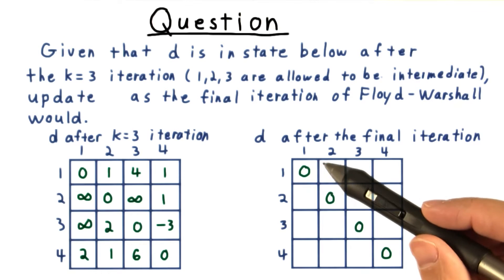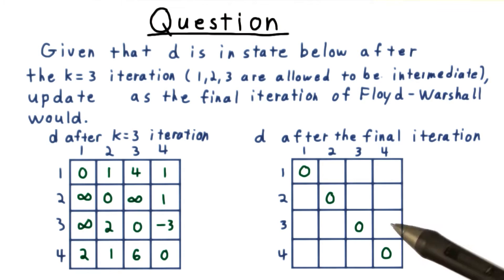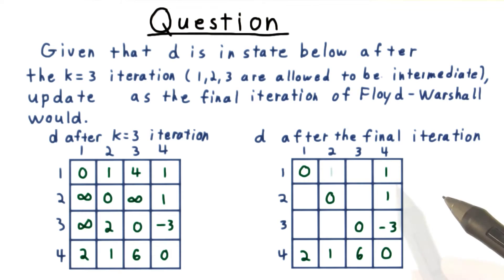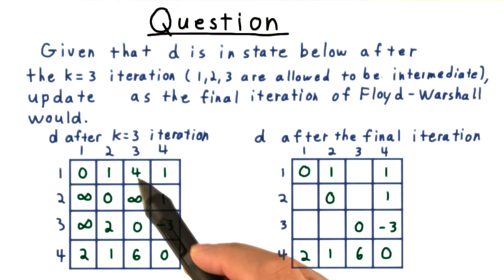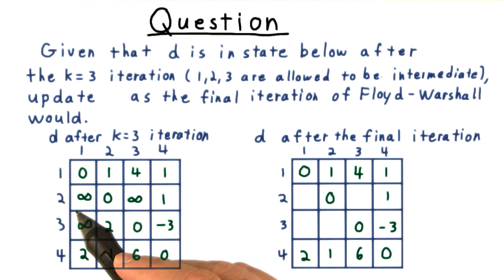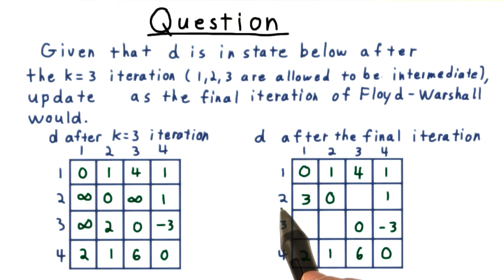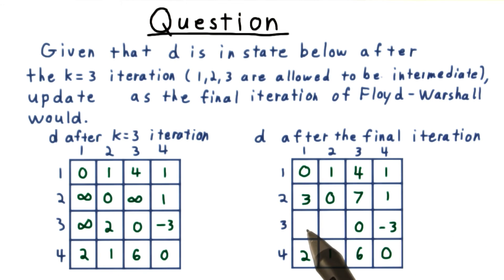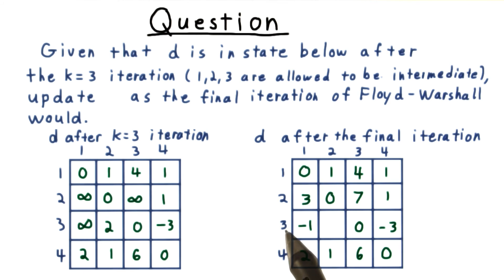Floyd-Warshall Algorithm - Georgia Tech - Computability, Complexity, Theory: Algorithms